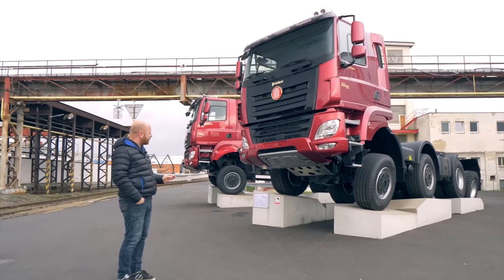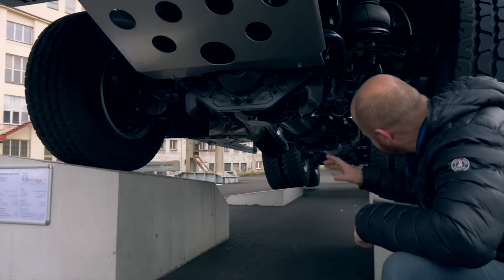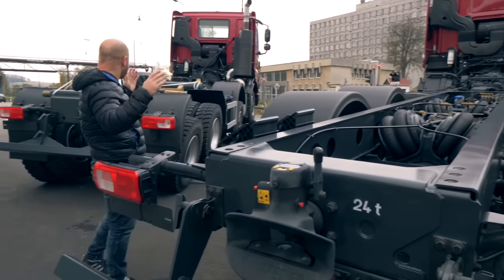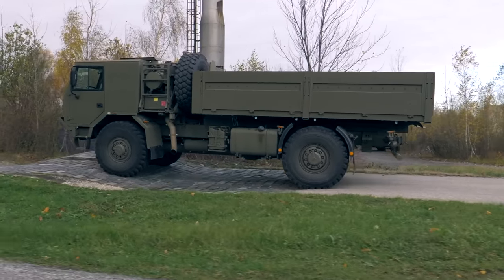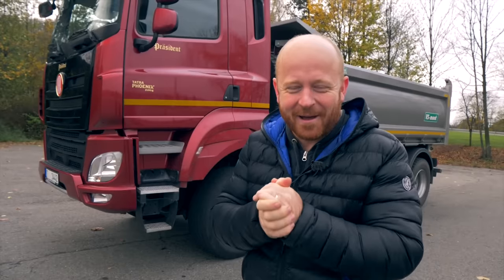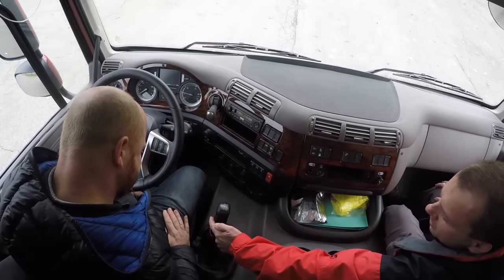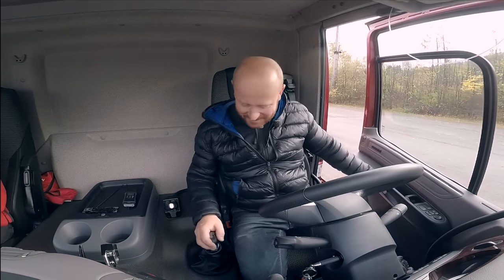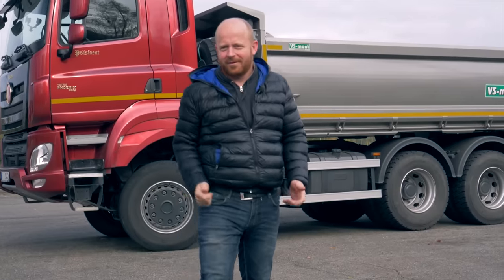TATRA PHOENIX 6x6 Präsident - GARAZ.TV - Rasťo Chvála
Pre niekoho každodenná práca a normálna vec, pre mňa splnený sen. Konečne som prvý krát v živote šoféroval Tatru. Takto vyzerá manuálne radenie, ktoré vám pohltí celú hlavu. Je krásne spoznávať nové veci a učiť sa. A stále radiť  hore-dole.